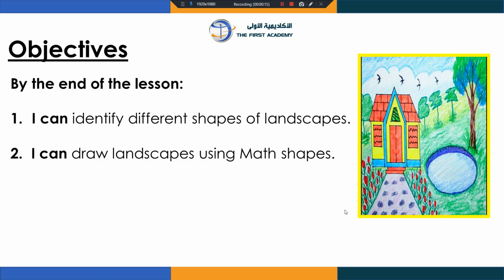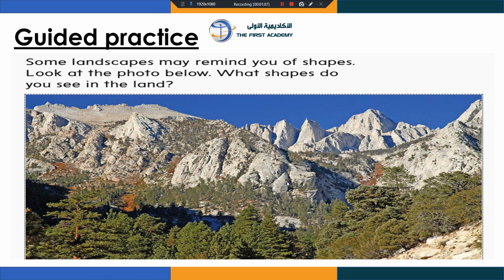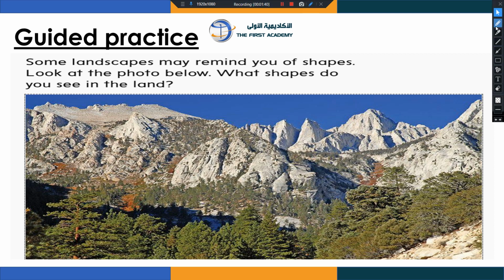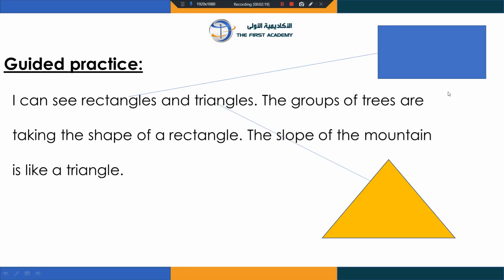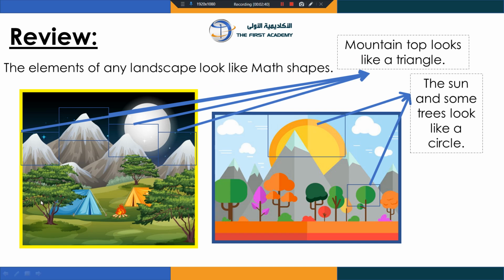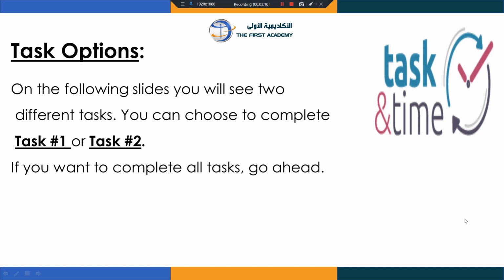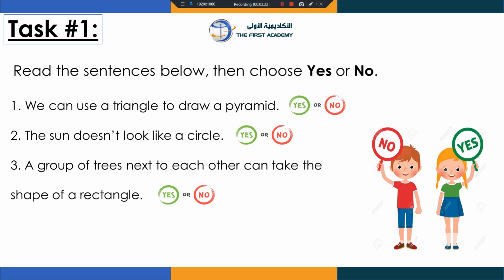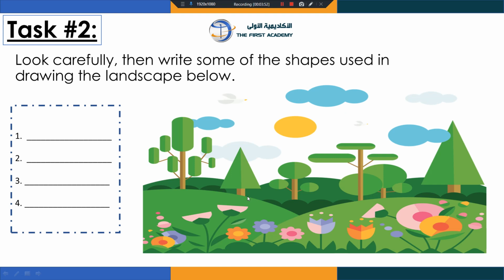Landscape Shapes April 14